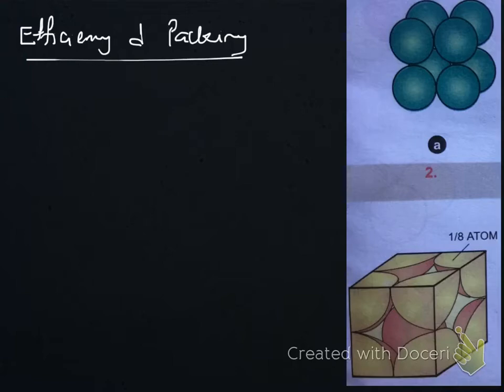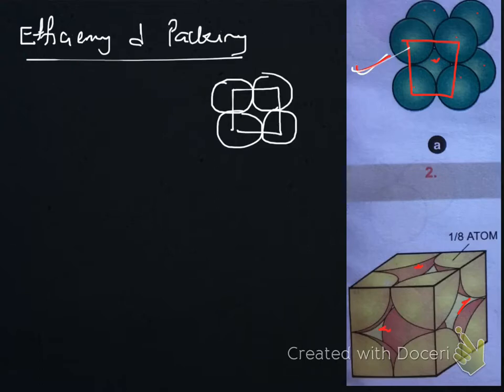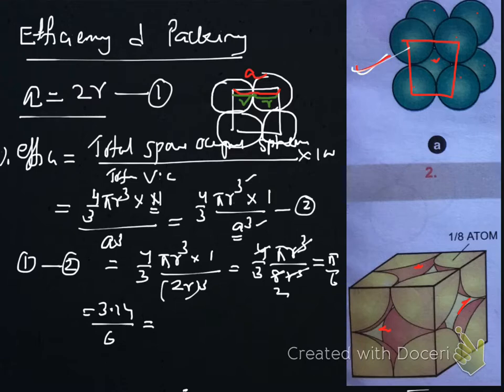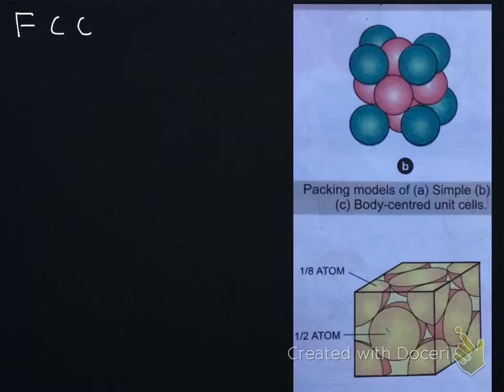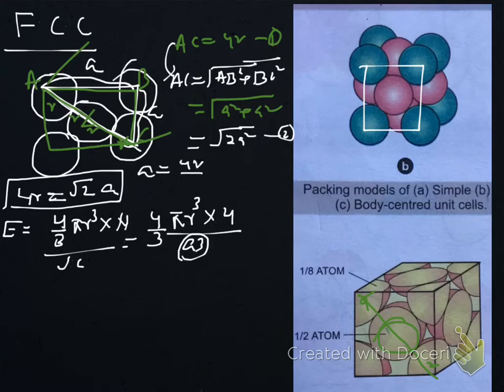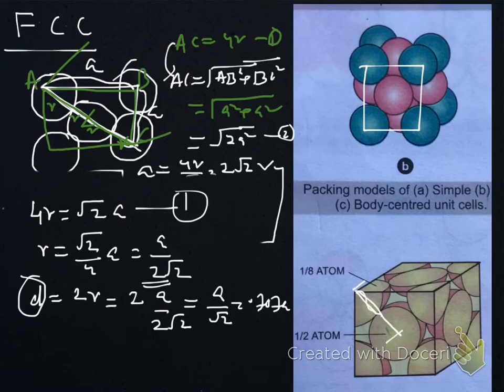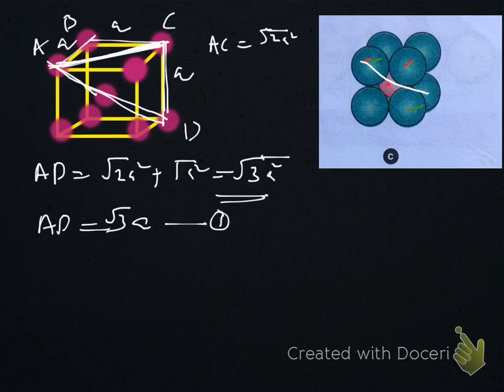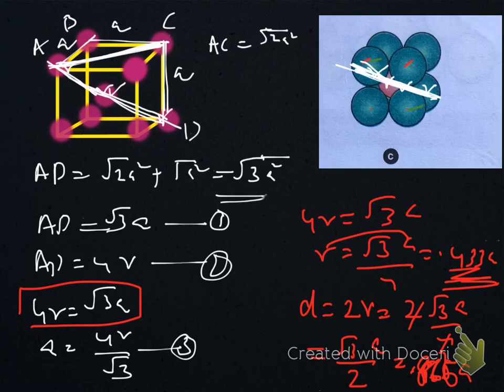B6 solid state 11-Efficiency of packing